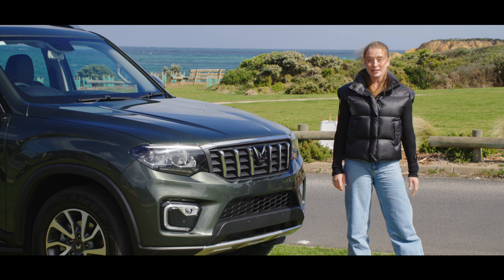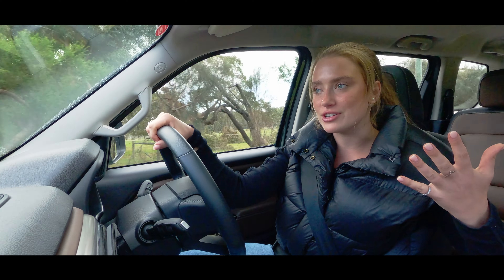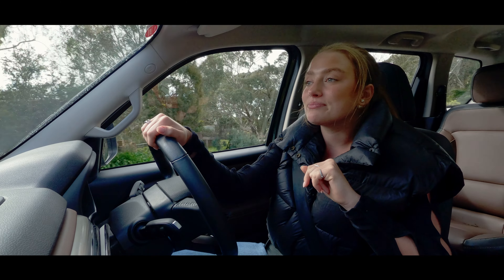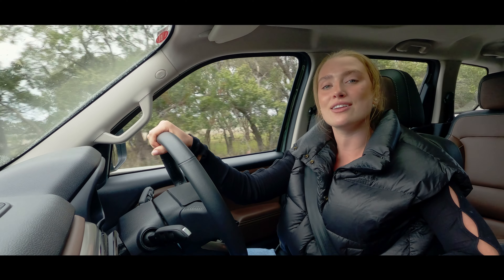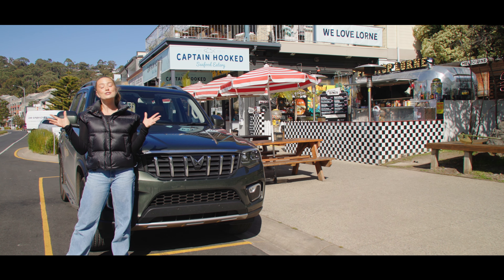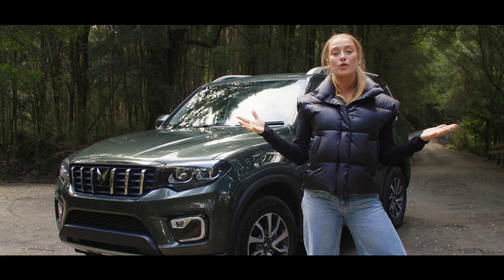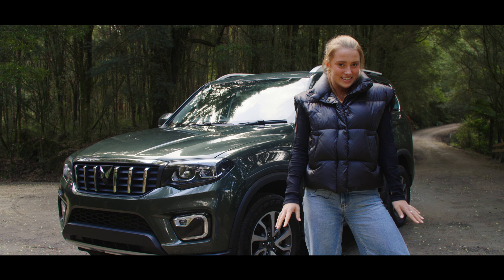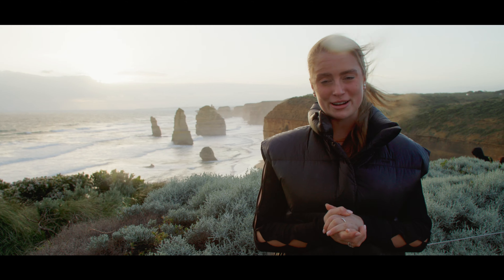Explore the Great Ocean Road with Grace Hayden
Travel along with Grace Hayden as she explores the Great Ocean Road in the style and comfort of the all new Mahindra Scorpio.

Built completely new from the ground-up. Discover Australia’s greatest sites with Scorpio. Equipped with 4XPLOR technology and highly capable powerhouse coupled with 4WD offering an exhilarating driving experience.